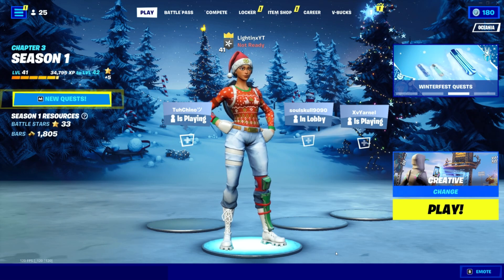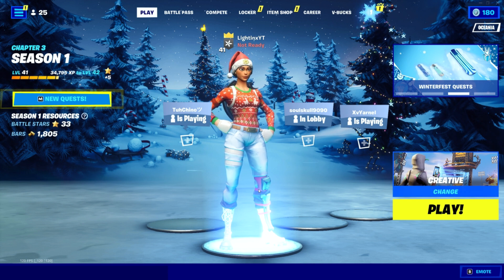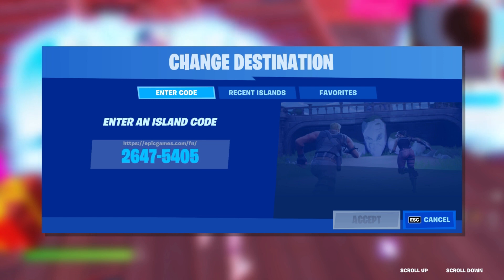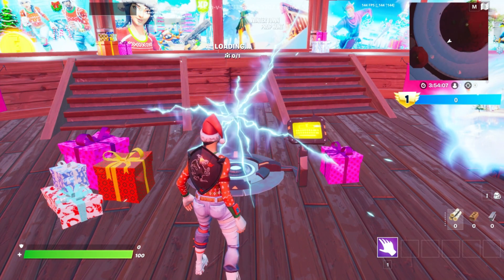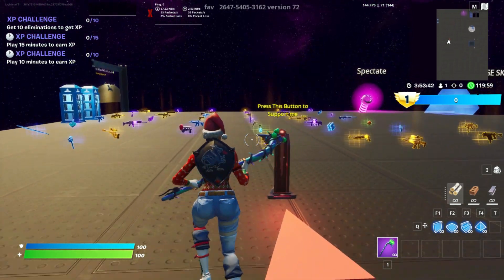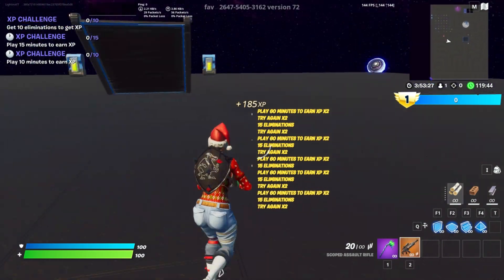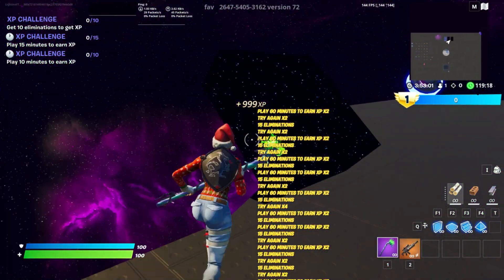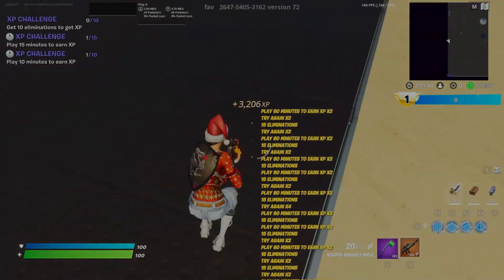NEW Insane AFK XP Glitch In Fortnite Chapter 3! (1,000,000 XP Per Minute)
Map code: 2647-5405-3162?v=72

9.6%
xp glitch fortnite
5.6%
xp glitch chapter 3
3.8%
xp glitch
3.6%